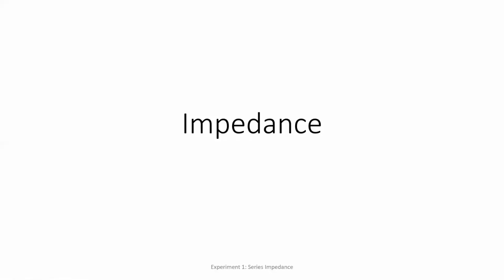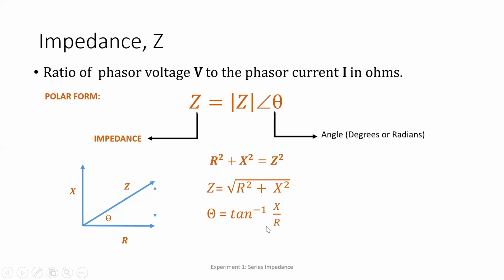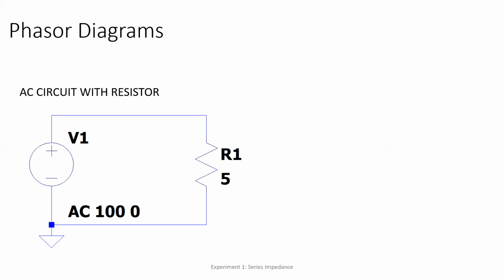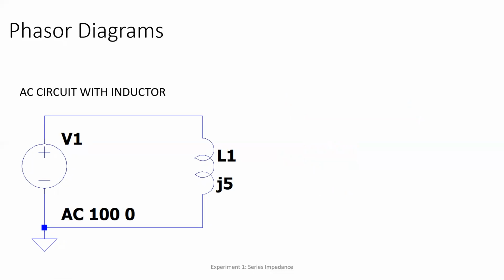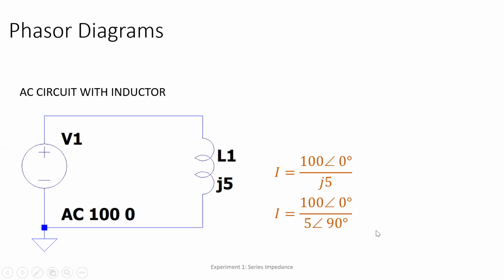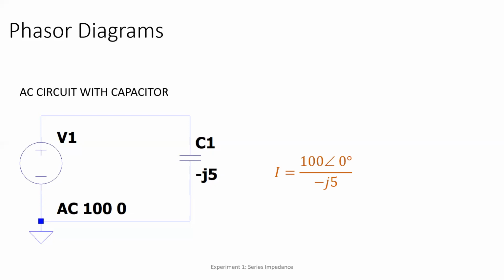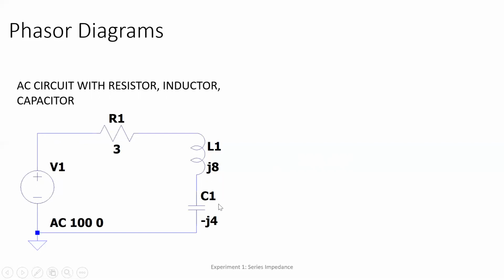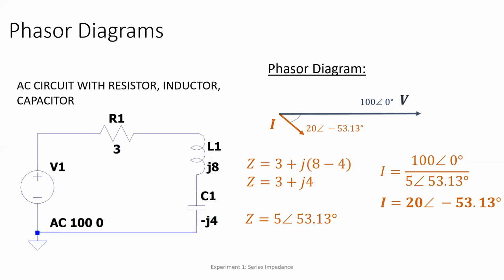What is Impedance?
Includes:
Impedance in Resistive, Inductive and Capacitive AC Circuits and Series RLC
Phasor Diagrams of Voltage and Current